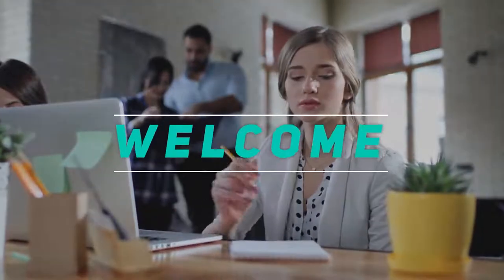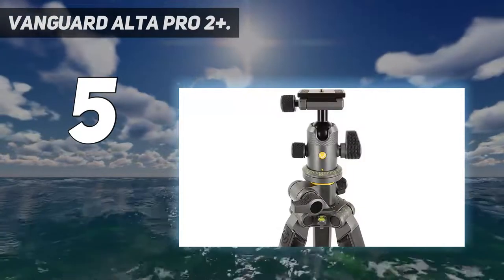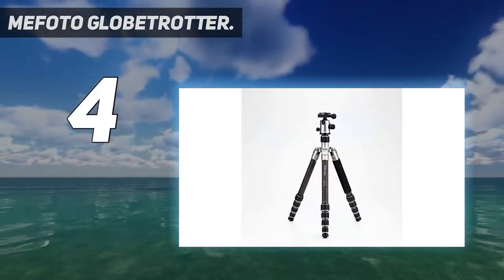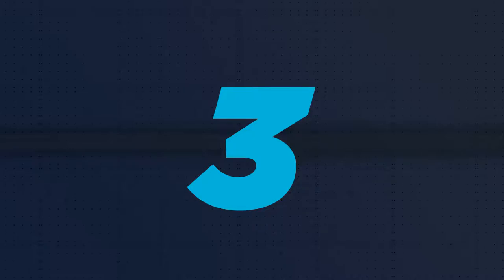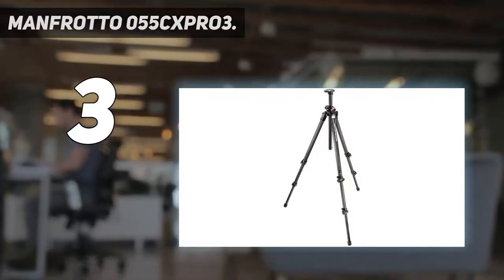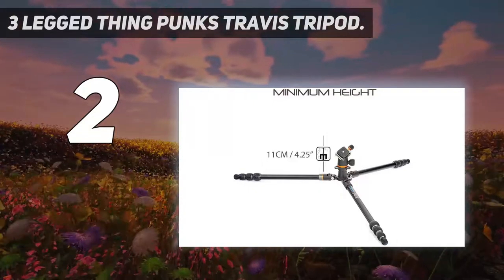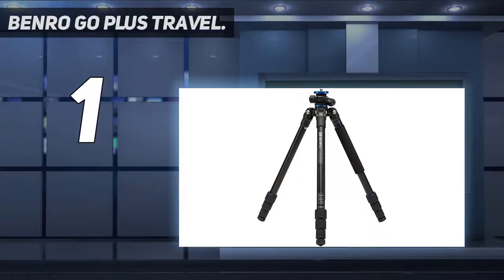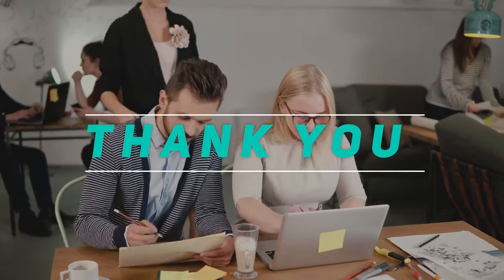Top 5 Best Photography Tripods in 2023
Here is the Updated Prices of the Best Photography Tripods in 2023!

Things that we mentioned in this video:
1. Benro Go Plus Travel - B01HMVNV7I
2. 3 Legged Thing PUNKS Travis Tripod - B0786JNVCQ
3. MeFOTO GlobeTrotter - B00BETIVU2
4. Manfrotto 055CXPRO3 - B001GIPR5S
5. Vanguard ALTA PRO 2+ - B06ZYJ1P8Q